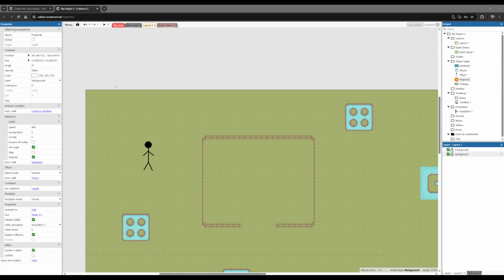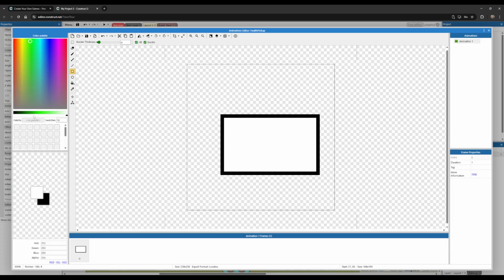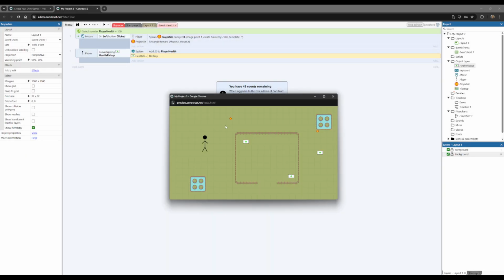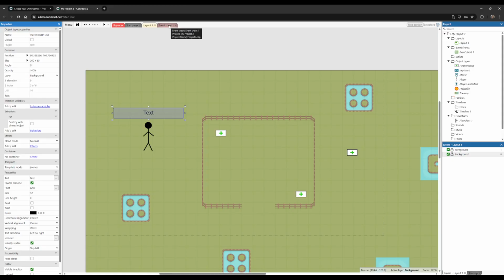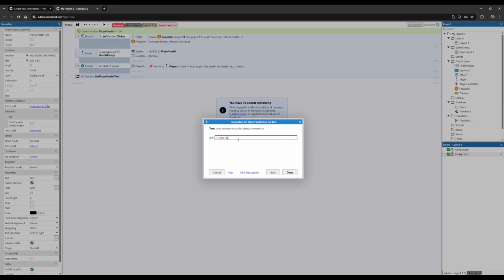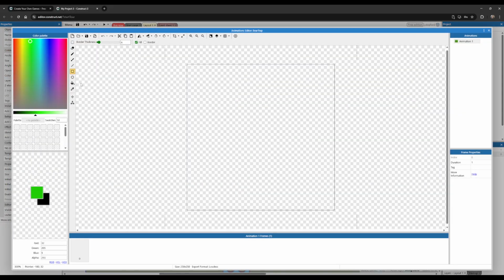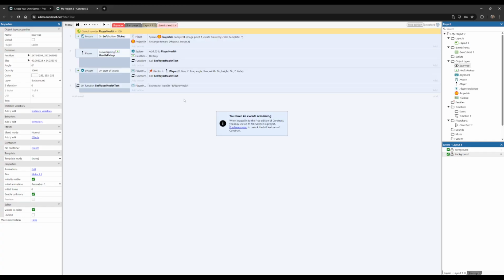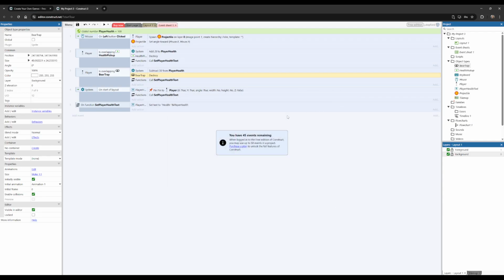#5 Health, Healing and Damage (Construct 3)